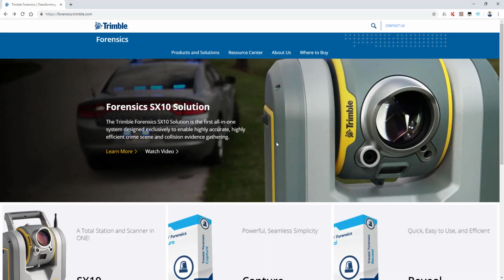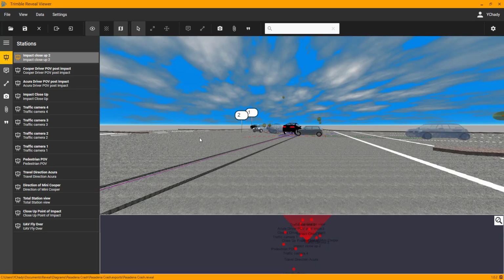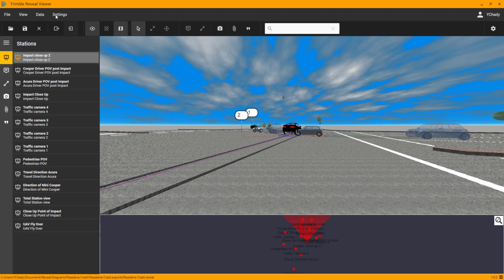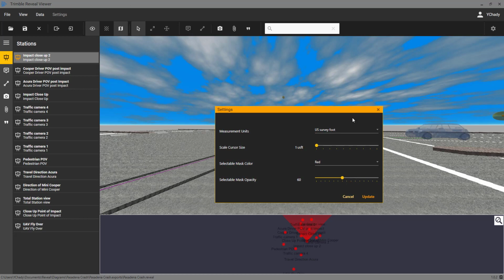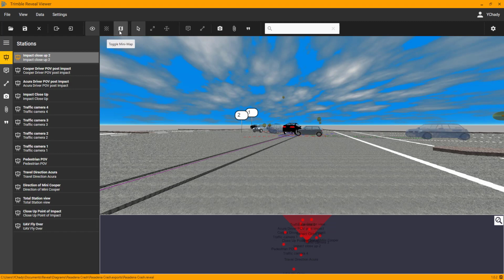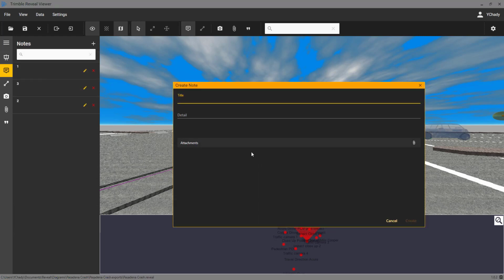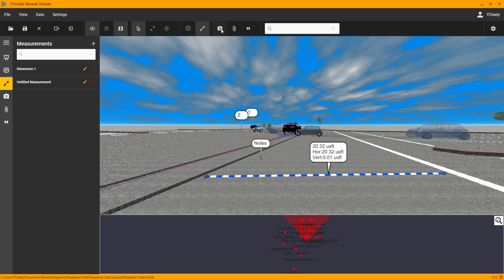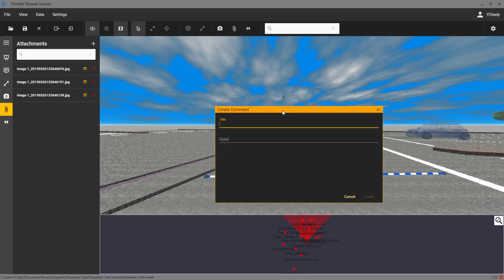Trimble Forensics ShowCase (Part 3) - Trimble Forensics Reveal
How to use the Trimble Forensics ShowCase application and its many features